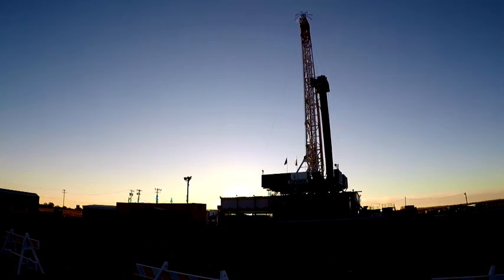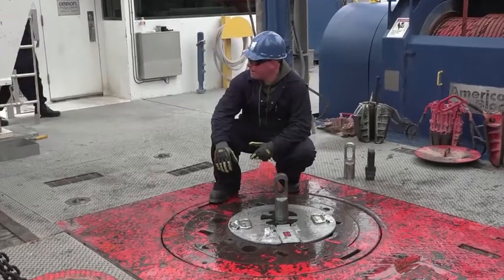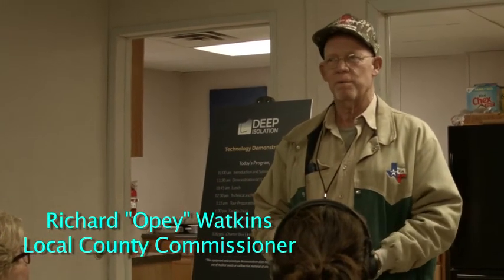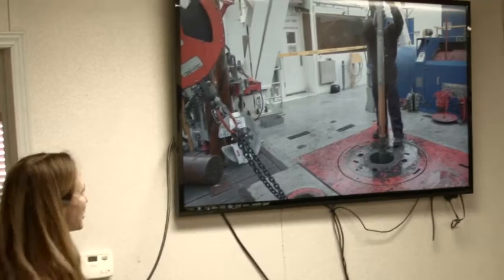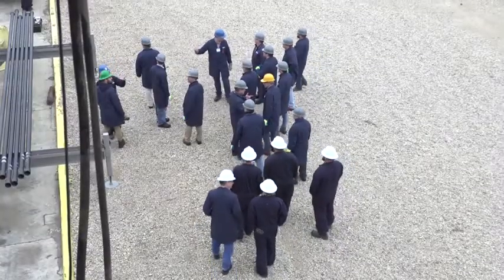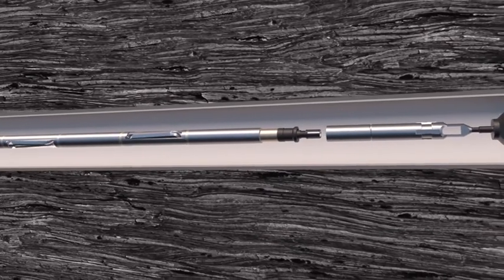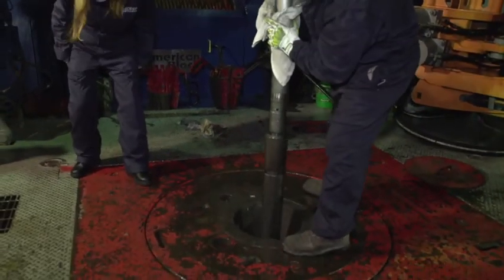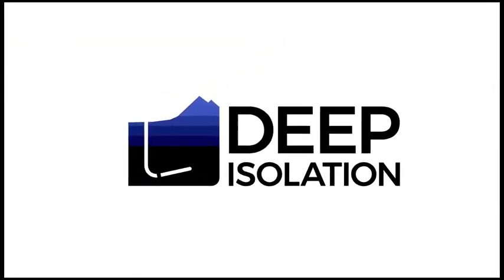The Deep Isolation Texas Demonstration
In January of 2019 Deep Isolation held its first live demonstration of its patented technology to dispose of nuclear waste through deep horizontal drillholes. The company emplaced a prototype nuclear waste canister into an existing oil and gas drillhole in Cameron, Texas, then later successfully retrieved it, proving to a skeptical nuclear waste industry something that was thought to not be possible.